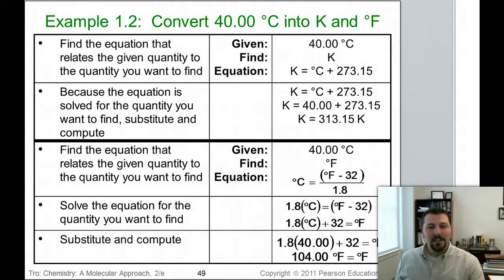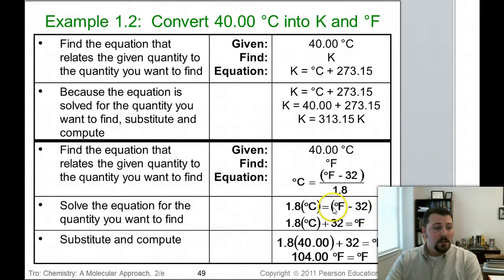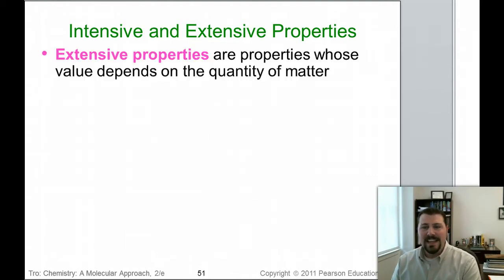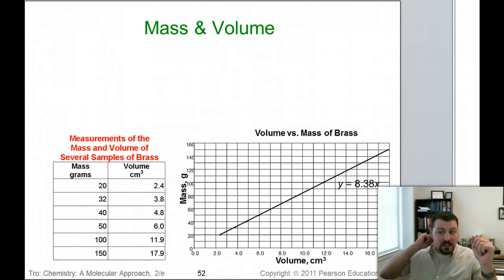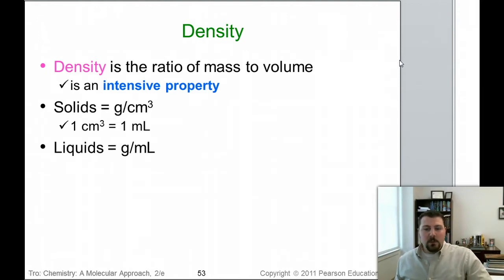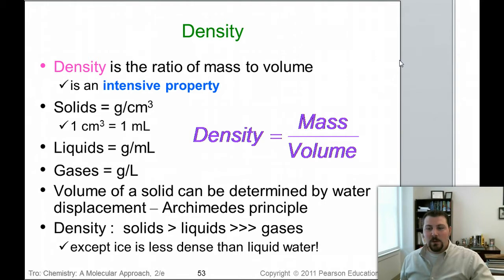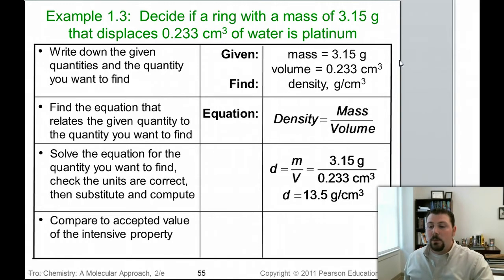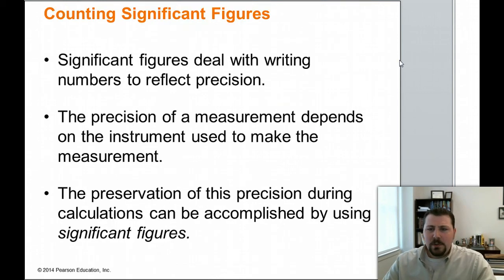Gen. Chem 1 - Chap. 1 (sec. 6)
General Chemistry lecture over Density.